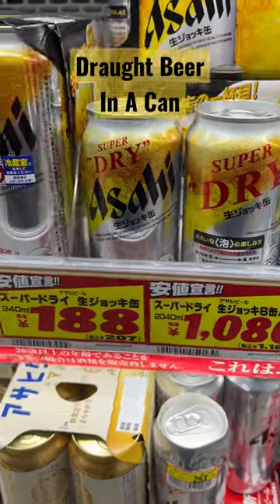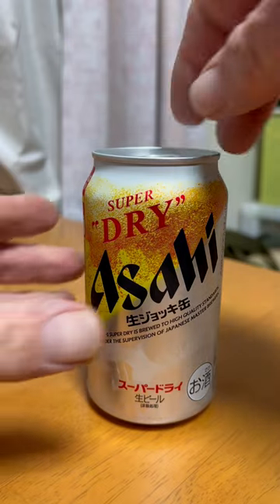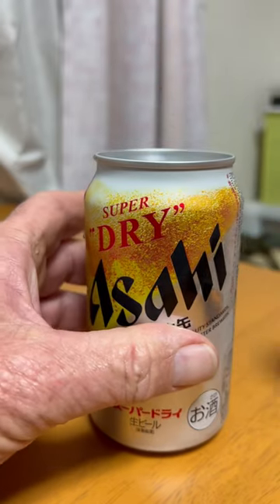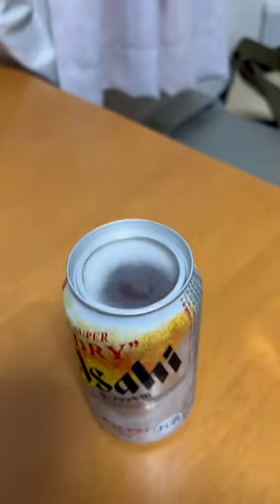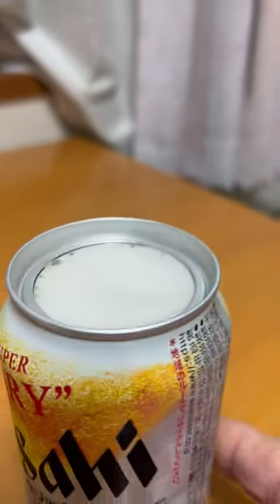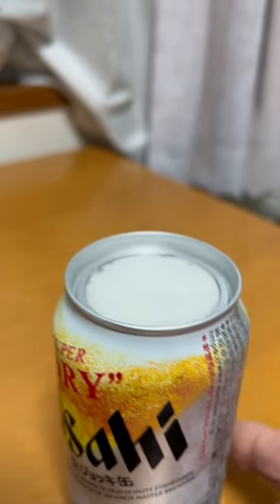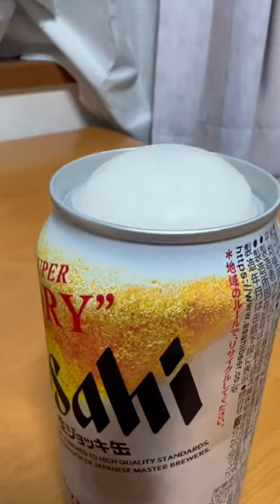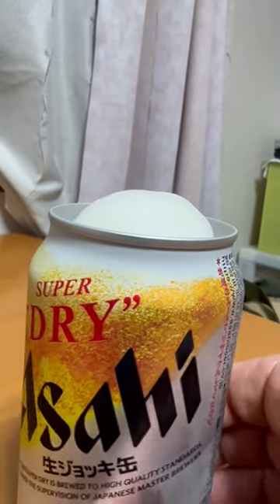Canned Draught bee Things You Only See In Japanr#shorts